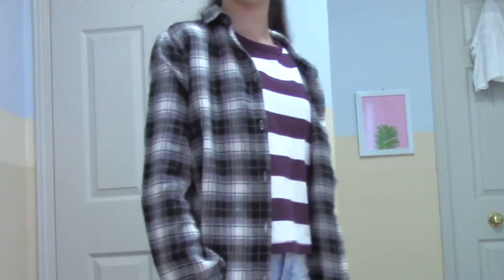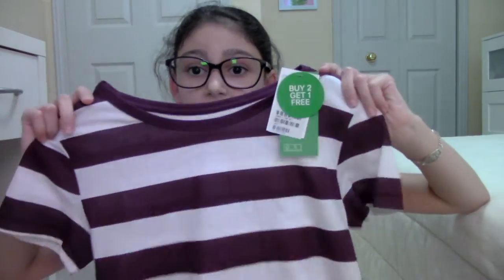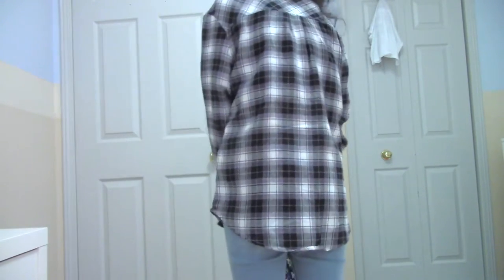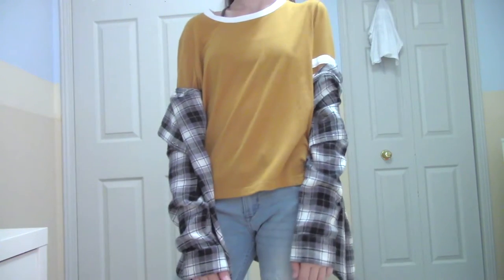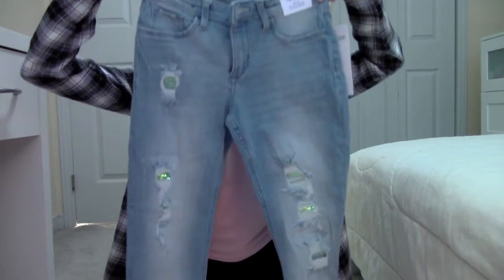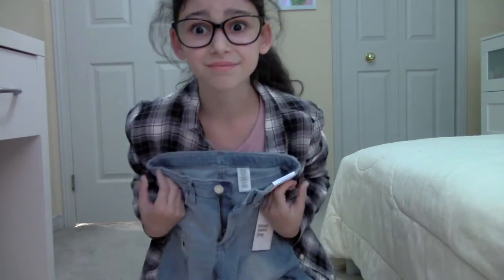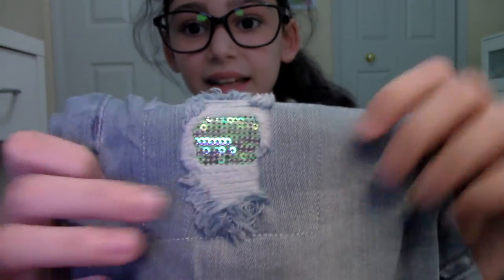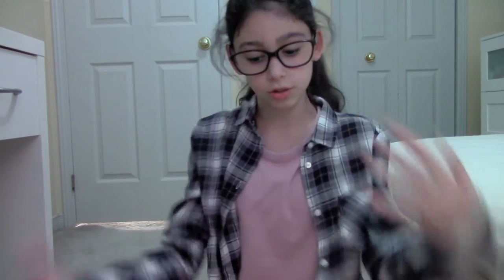H&M Haul |VictoriaVlogs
hey guys thx for watching xxxxxxx Victoria xxxxxxxx